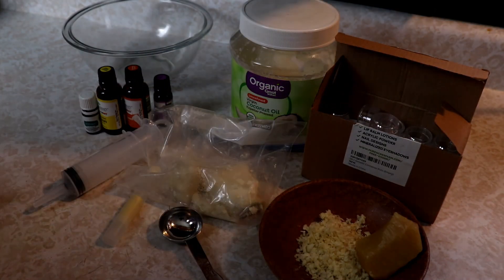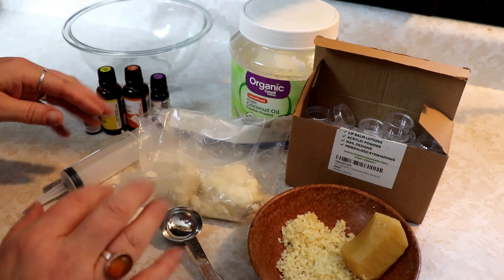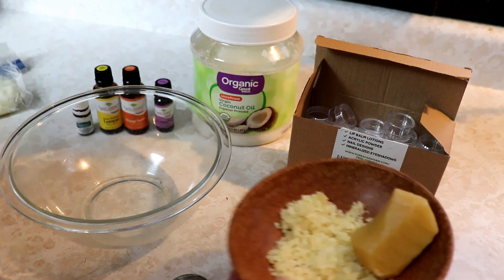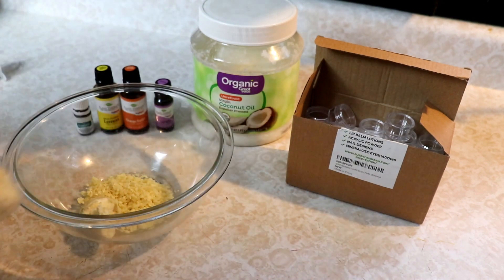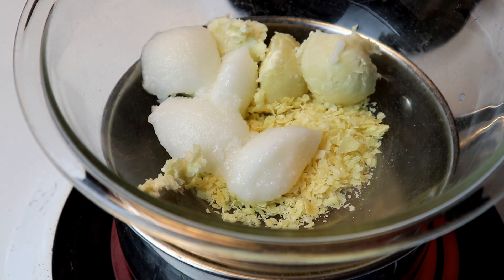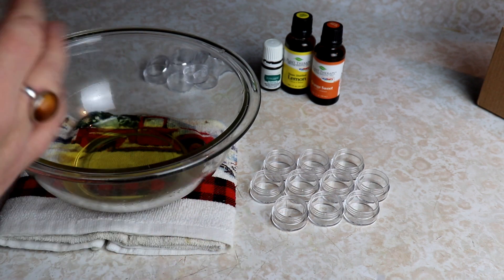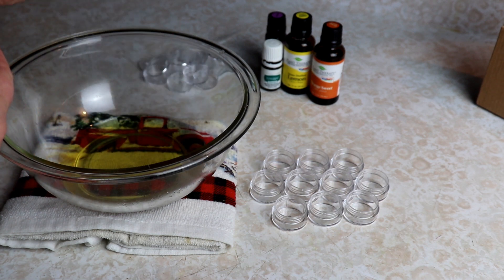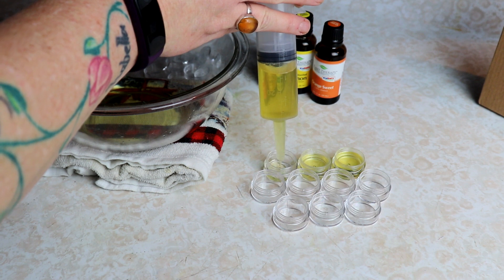DIY All Natural Lavender Lip Balm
Join me as I make all Natural Lavender Lip balm! Super easy and fun to make!

Products I used in this video:
5 Gram cosmetic Pots